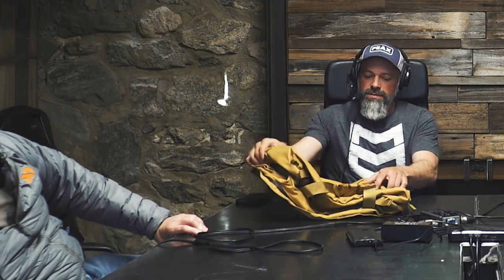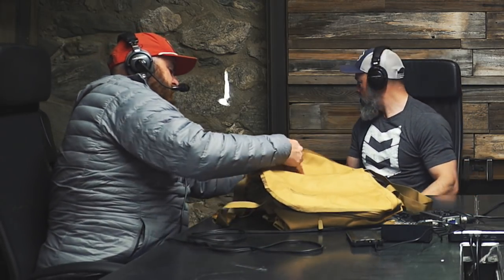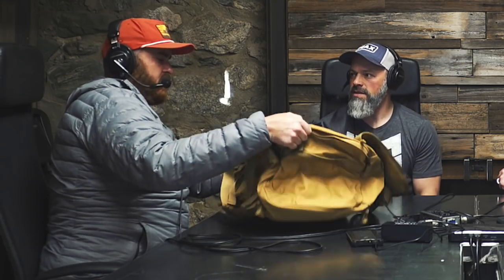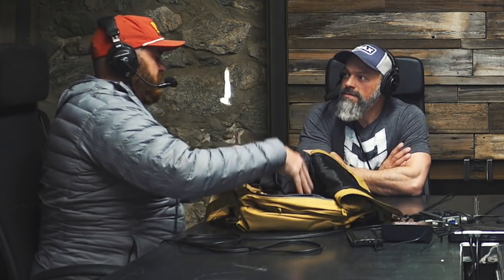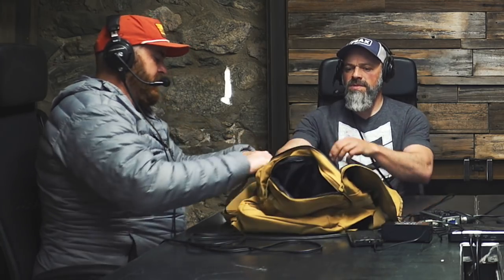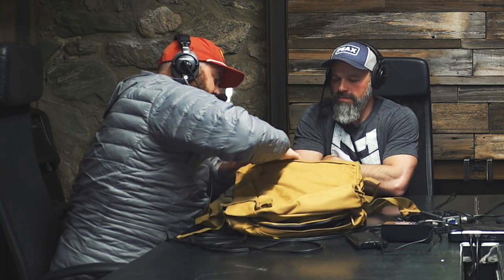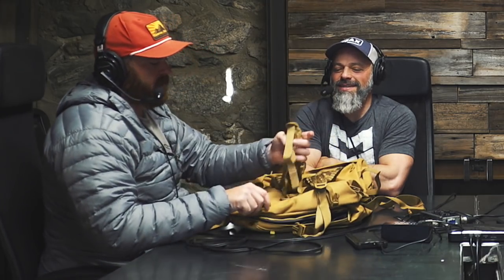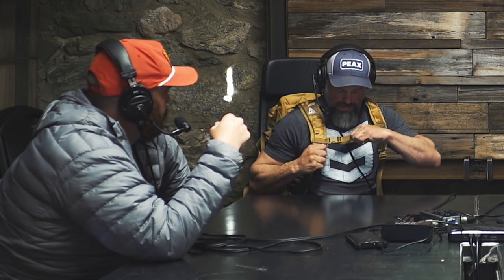EP. 624: THE BUSINESS OF BEDROLLS | SHED CRAZY | SETH LARSEN | JOHN TANNER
*CODES*
FOOD — BACKCOUNTRY FUEL BOX -- SAVE 10% -- code: GRITTY -- Backpacking foods galore! Check it out! Definitely worth it!
Follow Brian!